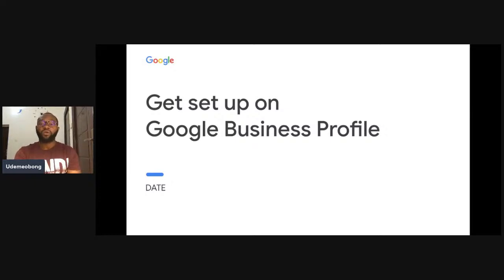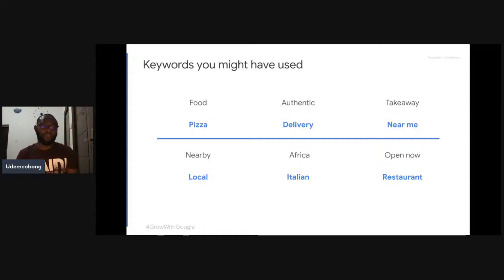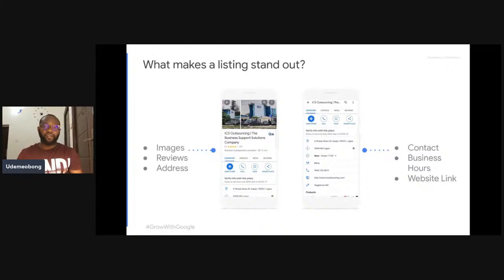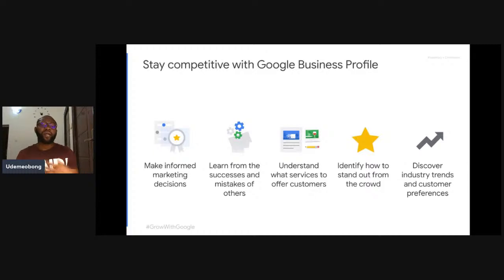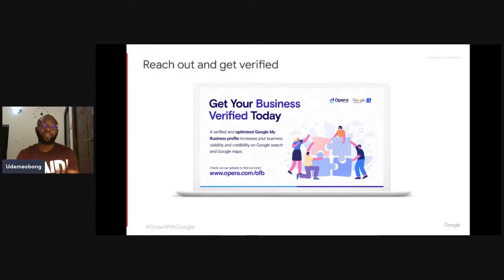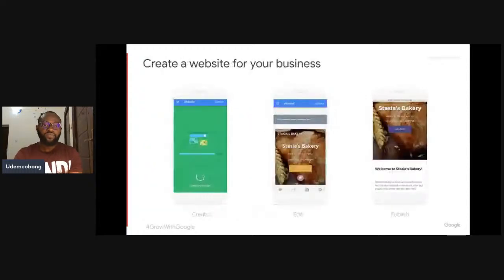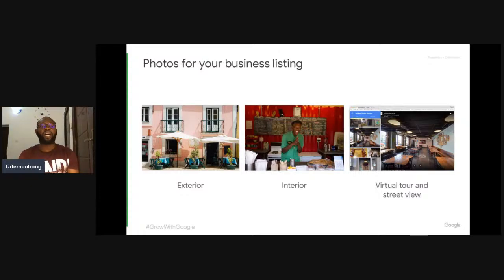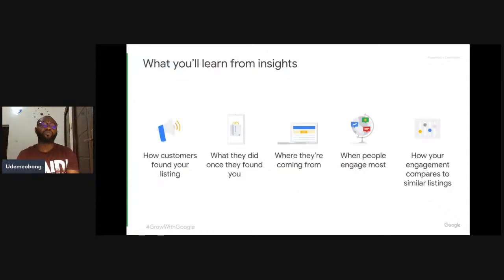'IMH 002 ||Get set up on Google my business|| 20-10-22'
To make sure business owners maximize the use of Google my business, It enables you to sell online, to know how your business is performing and how customers are engaging.

This session introduces attendees to get set up on Google my business which enable them to setup their site and connect with their potential customers.